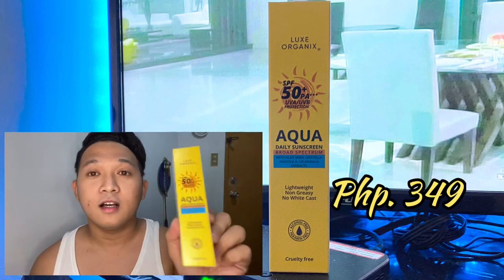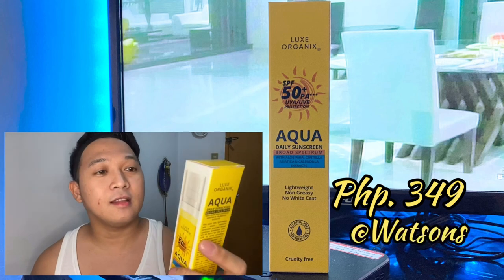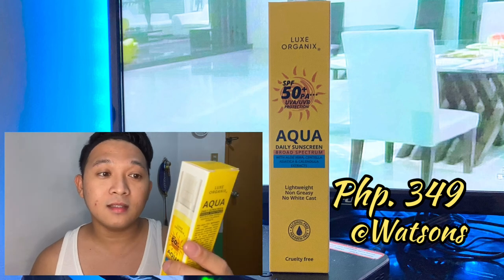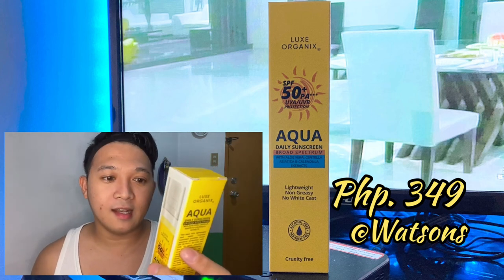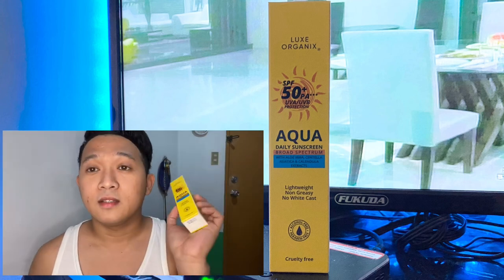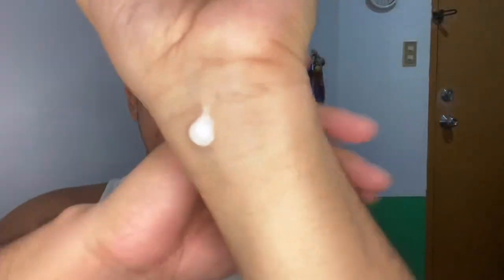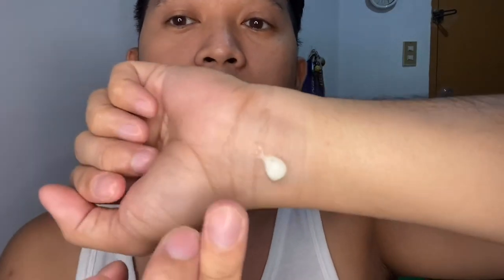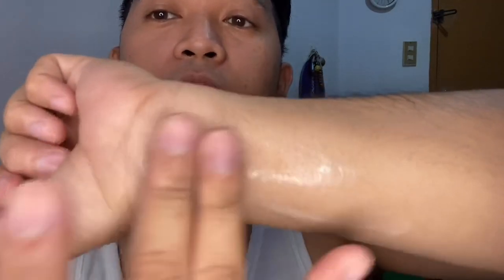LUXE ORGANIX AQUA SUNSCREEN, GREASY BA?? | FIRST IMPRESSION VID | VLOG006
Hanap mo ba game changer na Sunscreen, must try ito